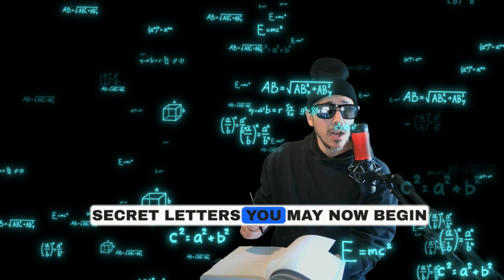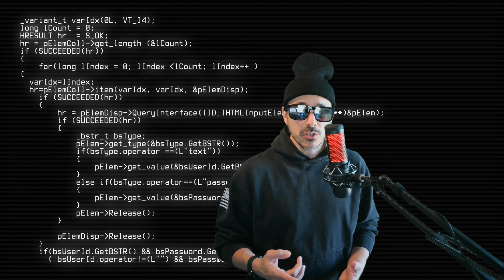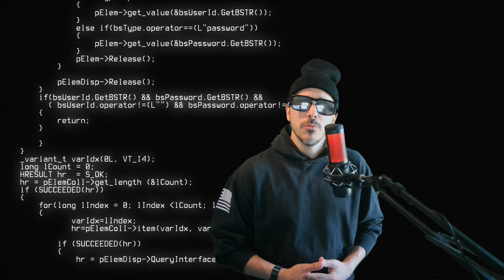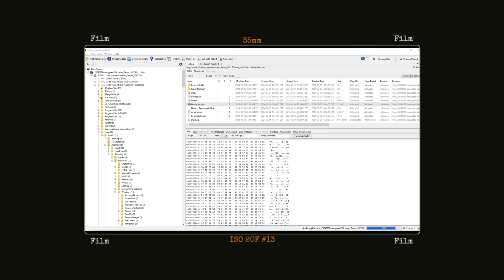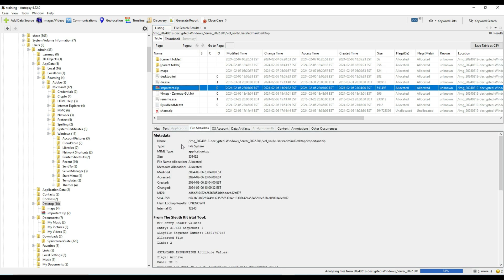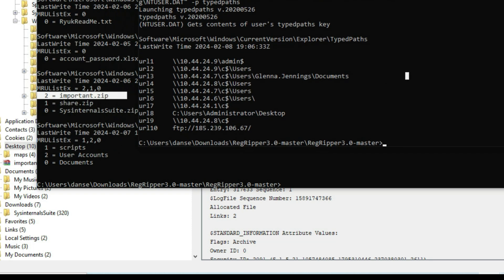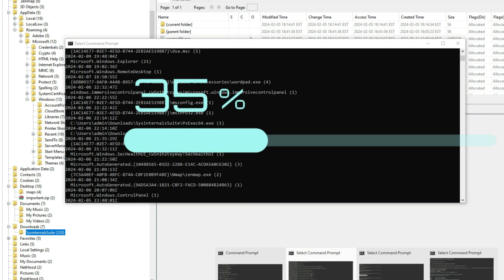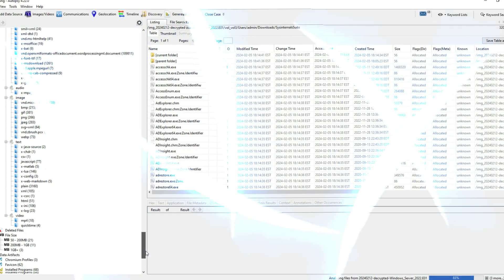MUST WATCH Autopsy & RegRipper in Action: Post-Breach Forensics EXPLAINED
When a cyberattack hits, what happens next? In this video, we dive deep into a realistic post-breach investigation, showcasing how forensic experts use tools like Autopsy and RegRipper to hunt malware and uncover the truth.

You'll follow the steps of a digital forensics analyst as they investigate malware via the Computer Forensics Reference DataSet (CFReDS) Portal.

🔍 Whether you're a cybersecurity student, blue team analyst, or digital forensics hobbyist—this breakdown of incident response tactics is a MUST-WATCH.

▶️ Learn about:

Post-breach triage techniques

Malware artifact recovery

Real-world forensics tools in action